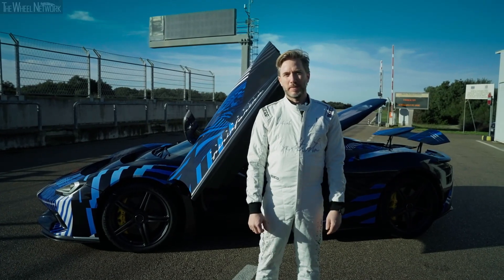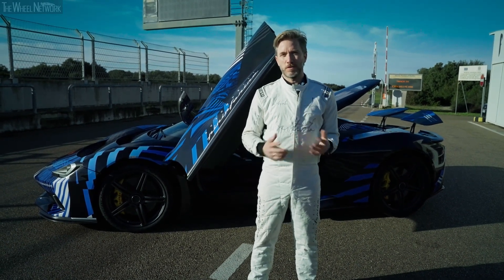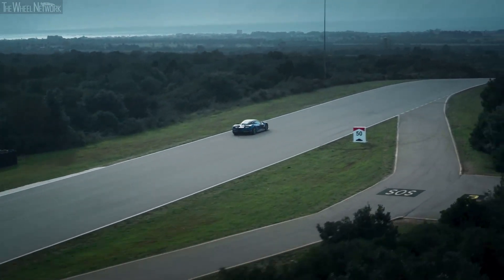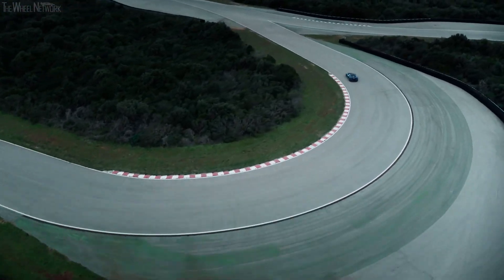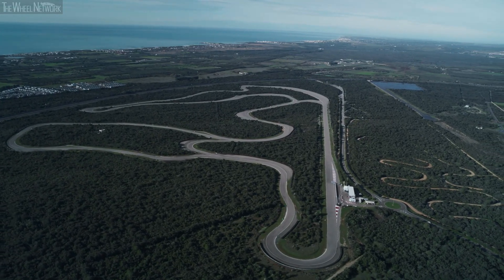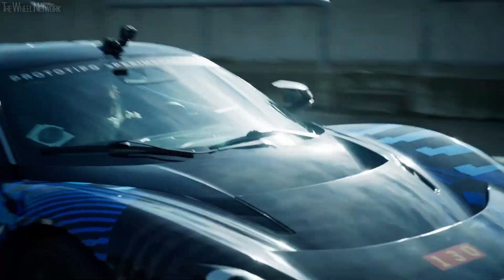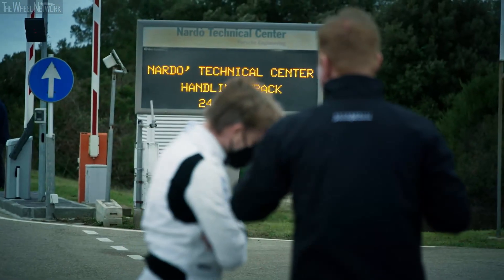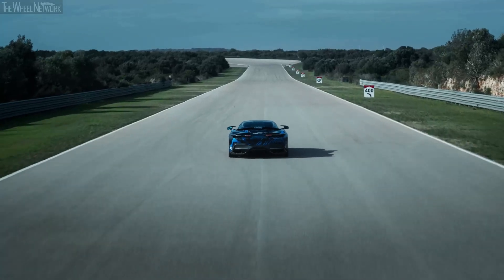Pininfarina Battista Prototype Testing with Nick Heidfeld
▪ Ex-Formula 1 and Formula E racer Nick Heidfeld brings his expertise to the test programme of the Battista pure-electric hyper GT
▪ Heidfeld joins Vehicle Development team at Nardò Technical Center in Italy for his debut Battista test, as engineers fine-tune its bespoke dynamics package
▪ Heidfeld said: “What really surprised me was how natural the Battista feels on the track. We are creating a hyper GT to be enjoyed at all speeds, yet here in Nardò the cornering control and speed we achieved were exceptional.”
▪ Track testing enables ongoing refinement and modification of elements including tailored chassis settings, aerodynamics package, torque vectoring and five selectable driving modes

Legendary racer and Automobili Pininfarina Test and Development Driver Nick Heidfeld has taken the new Battista hyper GT on track for the first time as part of the ongoing prototype development at the Nardò Technical Center in Italy.

Heidfeld has played a key role in the development of Battista from the inception of the project. In 2019 he joined Automobili Pininfarina designers and engineers to provide ergonomics feedback on a physical – rather than virtual – prototype for the first time. Soon after, Nick was in the seat of an advanced dynamic simulator in Italy, with the brief to support dynamic set-up of the 1,900 PS, all-wheel drive electric hyper GT.

His unparalleled knowledge and more than 25 years of experience in high performance motorsport continue to support refinement of Battista’s bespoke chassis settings and software calibration, ahead of the hyper GT entering production in Italy in the summer of 2021.

Nick Heidfeld said: “It has been really special to experience the Battista on the track for the first time. With the prototype at an advanced stage of development, we are testing Battista with around 80 per cent of its potential power, the performance and acceleration is already beyond anything I could imagine.”

“What really surprised me was how natural the Battista feels on the track. We are creating a hyper GT to be enjoyed at all speeds, yet here in Nardò the cornering control and speed we achieved were exceptional. Minimal traction control and torque vectoring are active at this stage of prototype development, yet there is so much grip to exploit.”

“It was my first time driving on the Nardò handling circuit, so I spent some time looking at films of onboard laps online to familiarise myself with the layout. I quickly realised they would be of little use, because the acceleration of Battista is on another level to even the world’s fastest road cars.”

“To meet our aim of delivering a hyper GT, a car that can be enjoyed anywhere and in all conditions, we are developing Battista with two tyre combinations. The Michelin Pilot Sport Cup 2R is our preferred performance tyre and combined with lightweight ‘Impulso’ wheels it provides an outstanding combination of maximum grip and feel, a perfect fit for a race circuit.”

“I have to say, that very honestly, driving the Battista prototype far exceeded my expectations. It’s like nothing I have experienced ever before. I can't wait to try the Battista away from the track, chasing corners on mountain roads.”

The Automobili Pininfarina Battista is the most powerful road-legal car ever designed and built in Italy. No more than 150 Battistas will be individually hand-crafted at the Pininfarina SpA atelier in Turin, Italy, with the first cars set to be delivered to clients later this year.